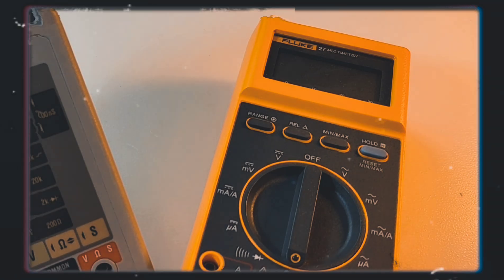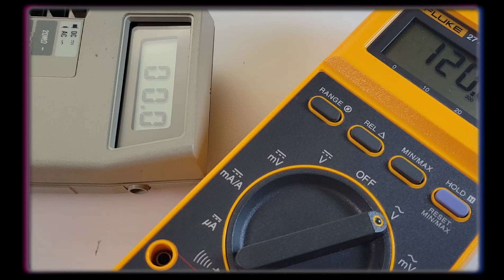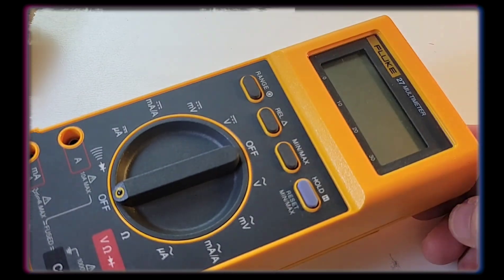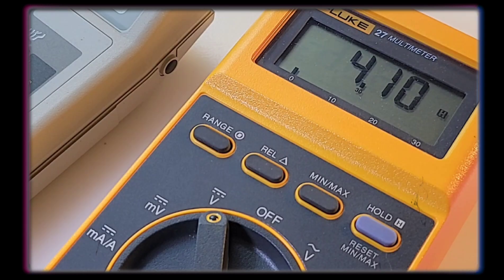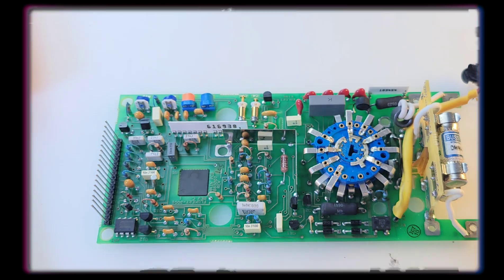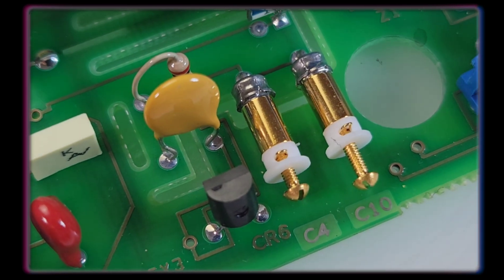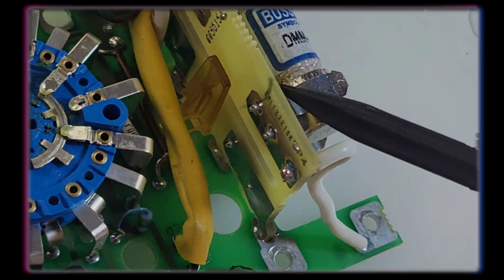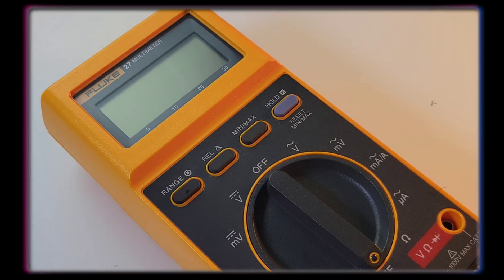RETRO-TECH ○ FLUKE 27FM Mini Review & Teardown! (1986-2003)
FLUKE 27 DIGITAL MULTIMETER 💥
This classic 80s Multimeter is as big in stature as it is in features. One if the most robust and heavy duty builds you'll ever see!

BIG THX to ❤️ MICHAEL YAMMERINO
aka : yambo59 for donating this beautiful Multimeter to the channel!

                                      04/08/2022

5V Precision Voltage Reference (as used in Review, designed by Fred Chu)